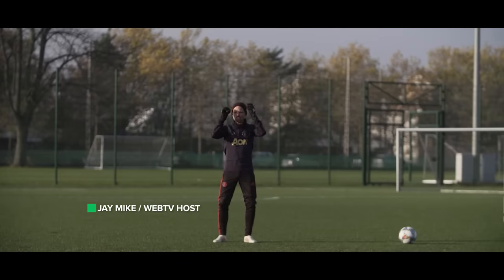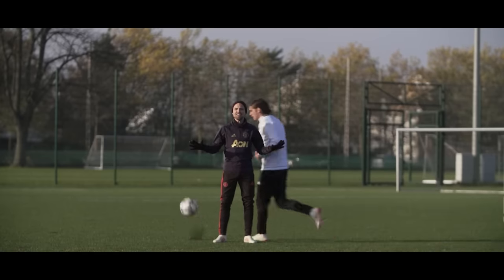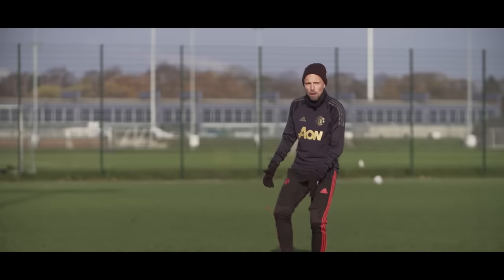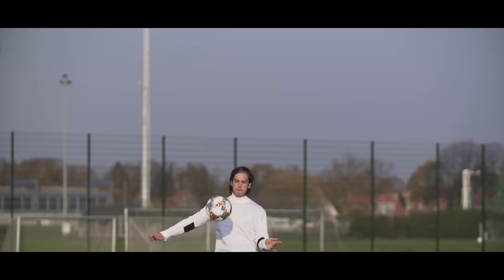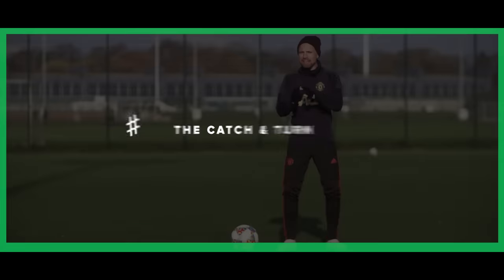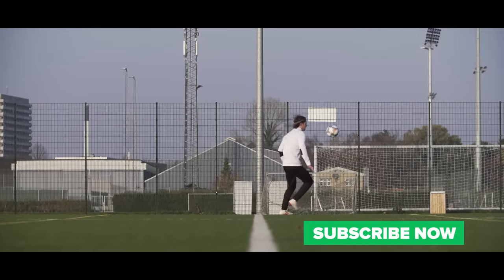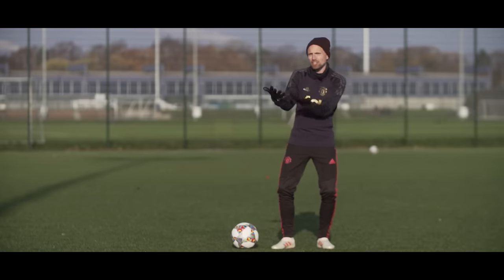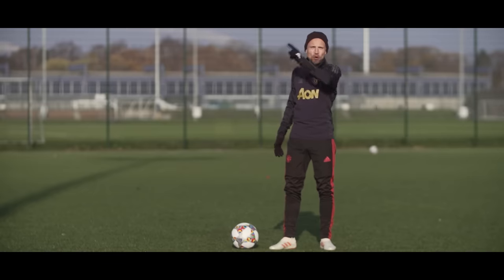LEARN THE SOMBRERO FLICK | Neymar football skills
Learn the Sombrero Flick, a signature football skill done by Neymar junior. In today's video we teach you guys how to do the Sombrero Flick. This football skill is a very cool flick up often done by PSG football skill master Neymar Junior. In this video we break down this football skill into 5 steps, so it will be easy for you guys to learn. This football skill is not easy to learn, but with the right guidance you will know how to do this football skill faster than you can say Neymar. If you are a pro, you can even do the Sombrero Flick in a match, it requires a lot of skill to do so, but it is possible. This football skill is probably one of the coolest looking skills out there, and it is therefor important to learn this football skill, if you want to show of in front of your teammates. This video will give you all the right tools to learn the Sombrero Flick. Just keep practicing your football skills every day, and the Sombrero Flick will be a piece of cake.